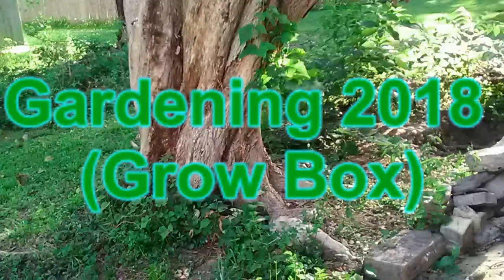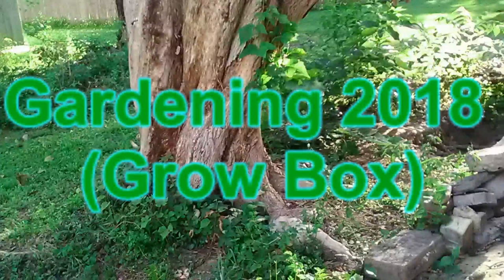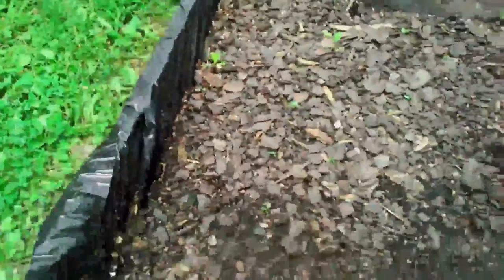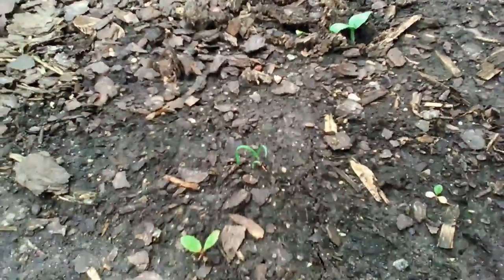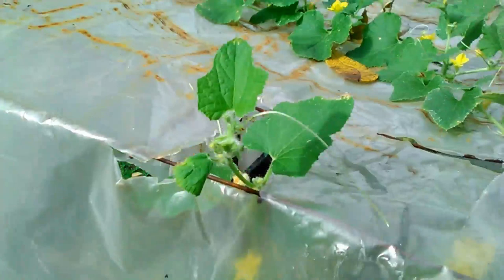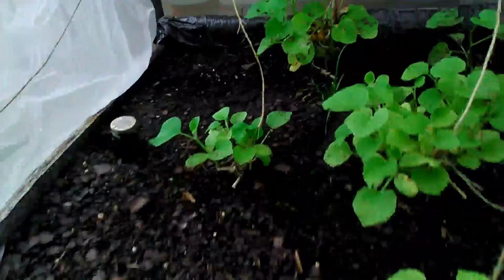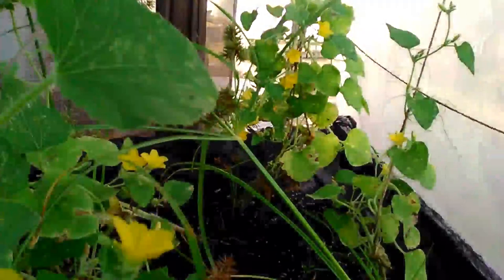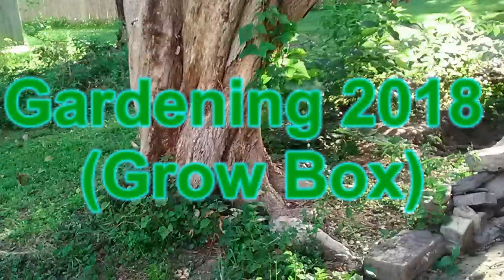Gardening 2018 (Grow Box)